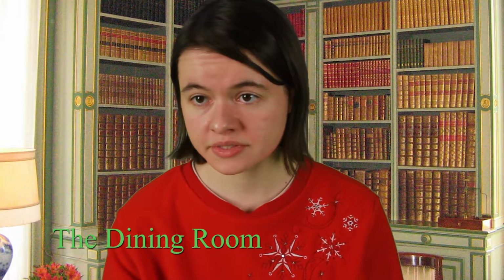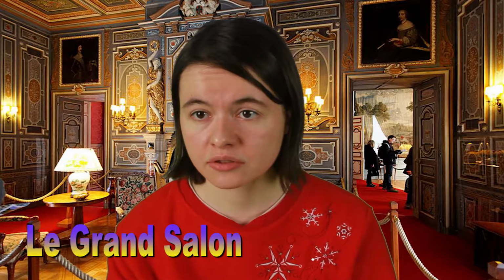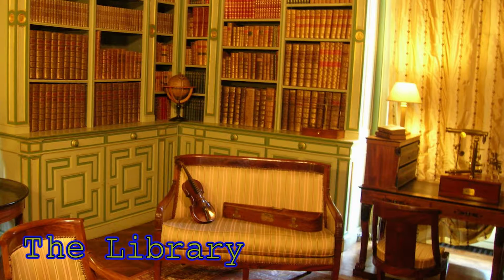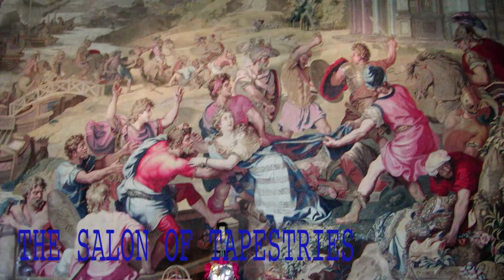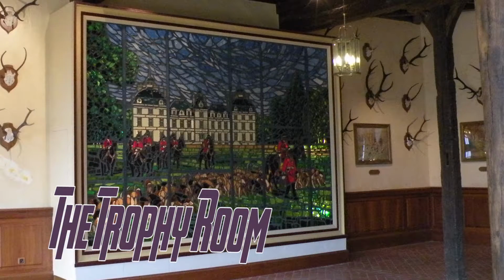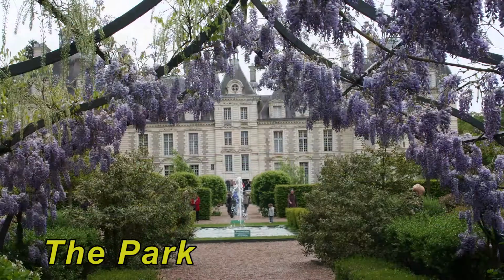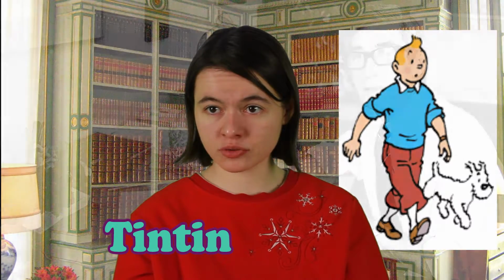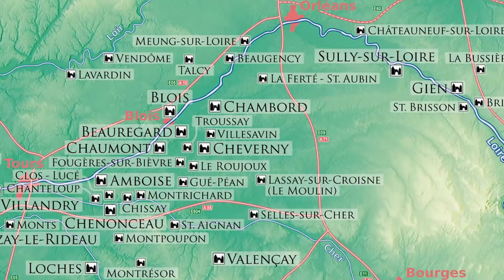Cheverny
Hi! My name is Anouka and I would like to present my first history video project. It's about the castle of Cheverny in the Loire Valley in France. I went there 6 years ago and I appreciated the hunting hound, the paintings and the gardens. This story is all about this castle.

Written, directed and edited by: Anouka T.-M.

End-card music by: Philip Bignell Harris

Do you want to help support a Spectrum Show or want to get involved?

Spectrum Productions - Creating opportunities for youth and young adults on the autism spectrum.